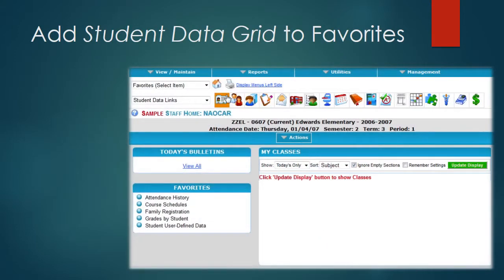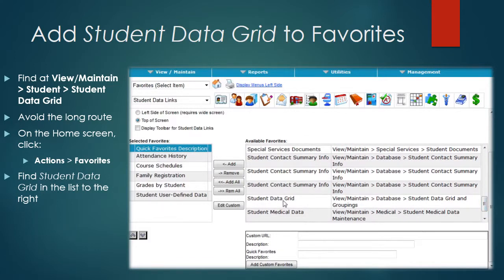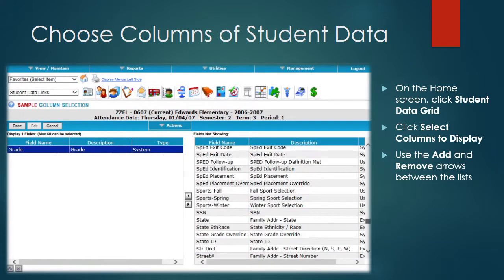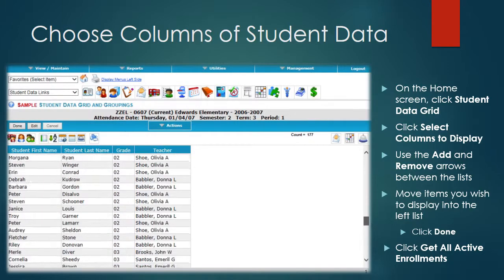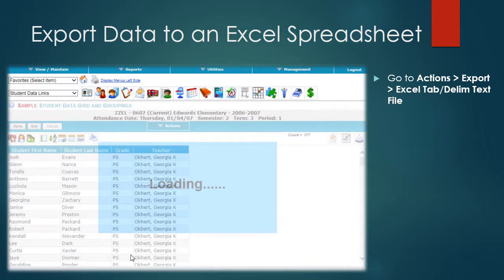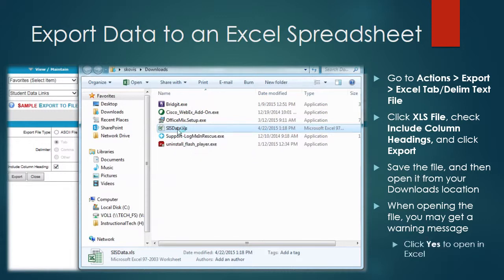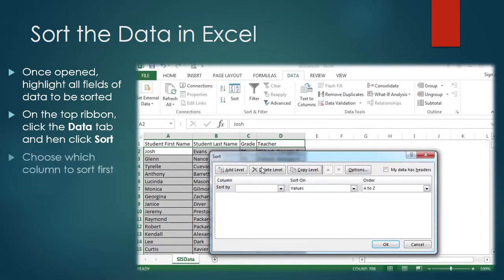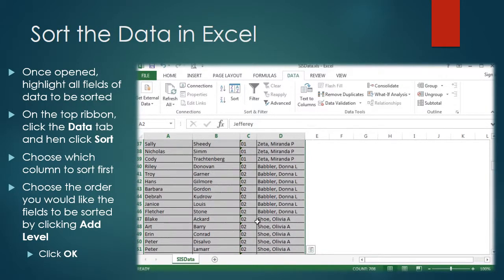2) SIS Gradebook - Data Grid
*** Tyler is ending support for Classic SIS in July 2021.  Learn about the new Tyler SIS Classroom 360

Find data in SISK12 using the Student Data Grid.  Export to Excel, and sort the data as needed.